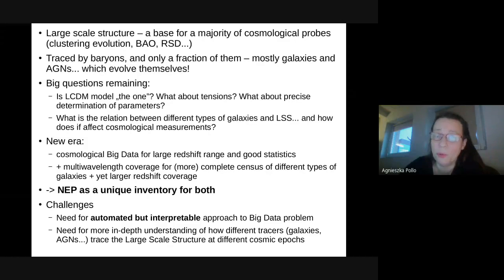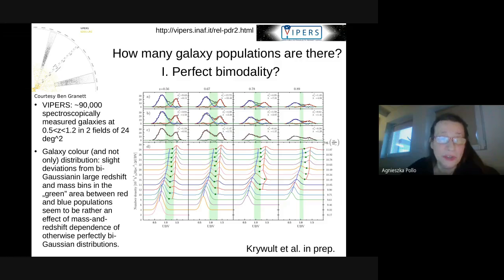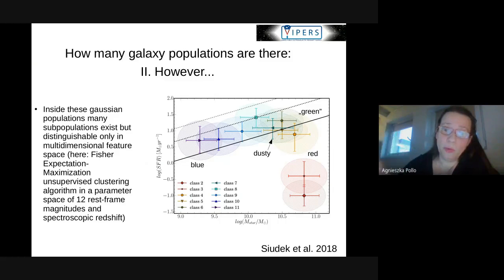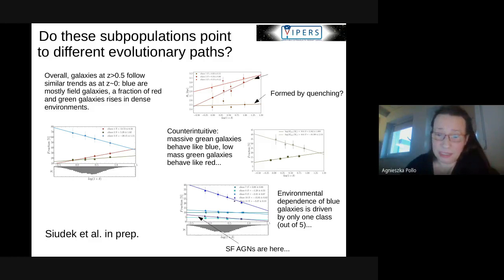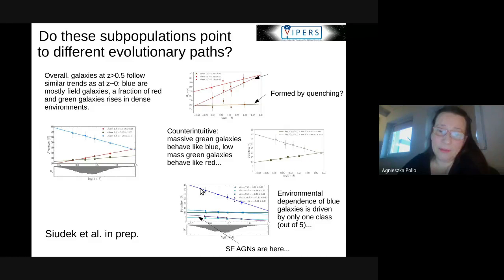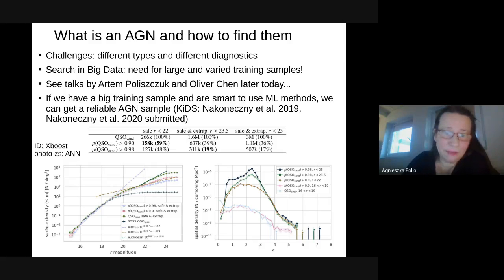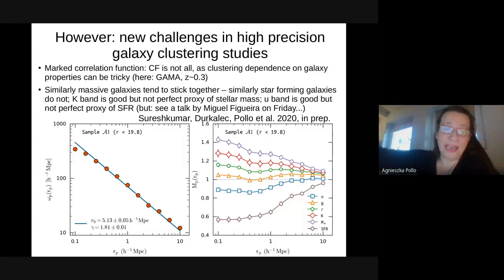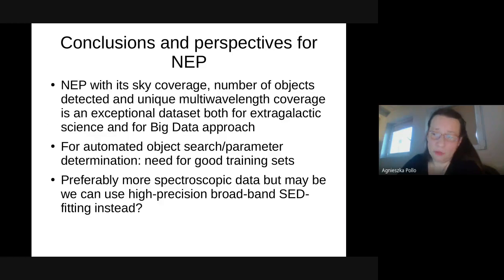【NEP conf 2020】Agnieszka Pollo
NEP as Big Data Reservoir for (Partially Automated) Studies of Co-Evolution of Galaxies, AGN and Large Scale Structure
Agnieszka Pollo (National Centre for Nuclear Research, Warsaw, Poland)